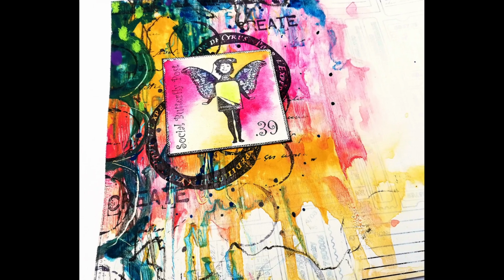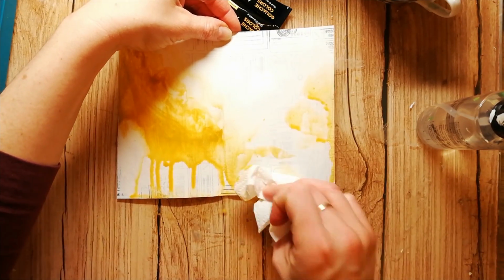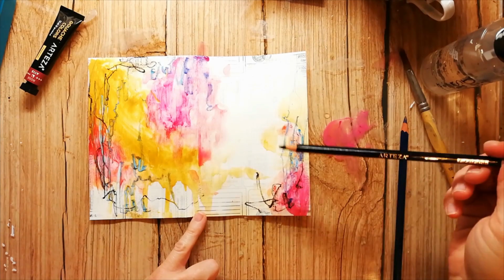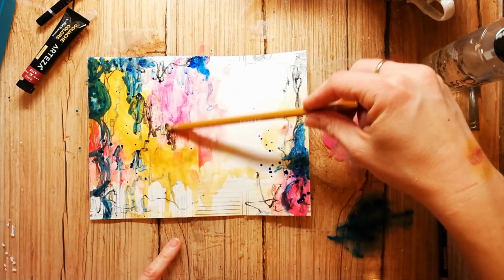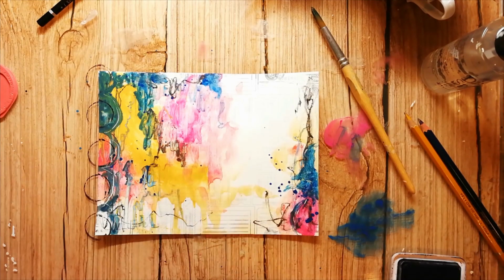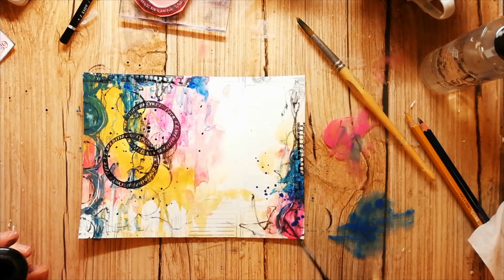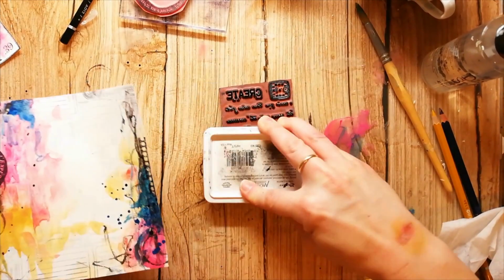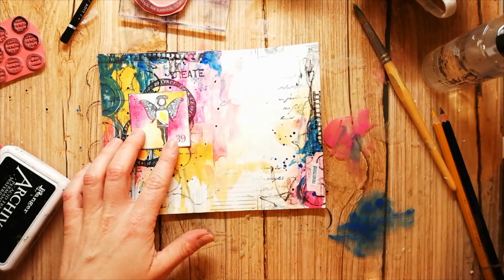Art Journal with Me - Easy Page using Gouache Paints (Tutorial)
Easy art journal page tutorial using Rubber Dance stamps and the Arteza Gouache paints. It's perfect for beginners.  You will find all the stamps I've used listed below.

SusanneRose5 (valid until March 15)

Supplies
Rubber Dance Stamps: